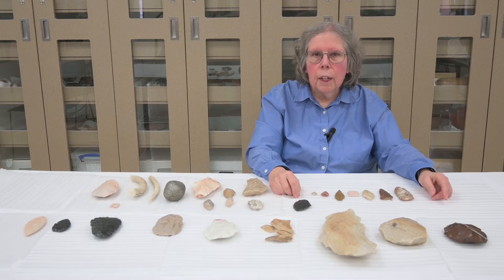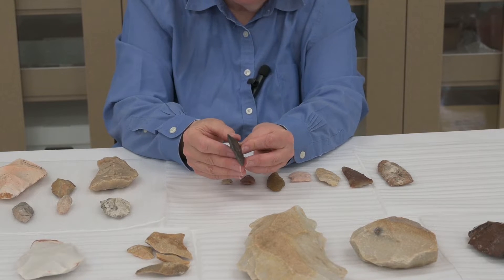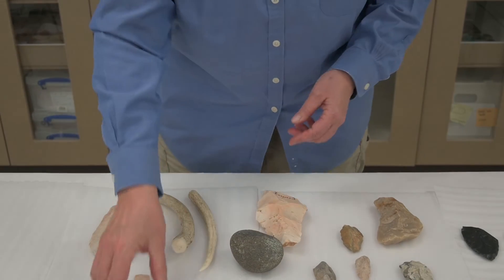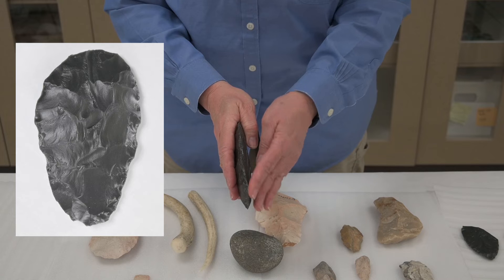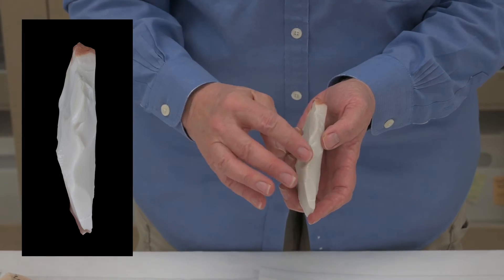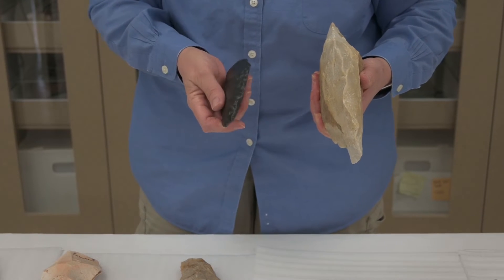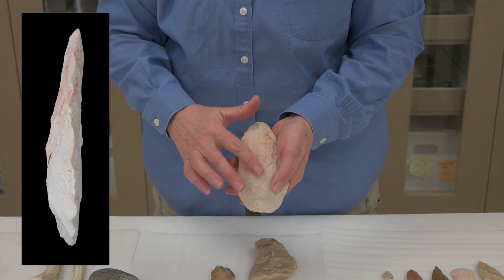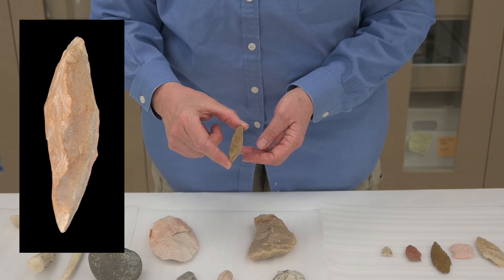Bifaces: Stone Tools Worked on Both Sides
MVAC Senior Research Associate Dr. Connie Arzigian talks about bifaces—stones that have been worked on two broad sides, or faces. She describes what makes an artifact a biface and explains the stages of turning a large flake or block of stone into a tool ranging anywhere from a general-purpose knife to an intricately knapped projectile point.

Timecodes
00:00
00:05 – Introduction: What Is a Biface?
02:15 – How to Make a Biface
04:25 – Stages in Making a Biface
08:19 – Thinning a Biface
11:20 – Finishing a Biface
13:00 – Summary and Resources

-Cultural vs. Natural: Chipped Stone – Dr. Arzigian shows how to distinguish culturally worked chipped stone, including bifaces, from naturally worn stone

Credits
-Shane Howe created many of the experimental pieces featured in this video.